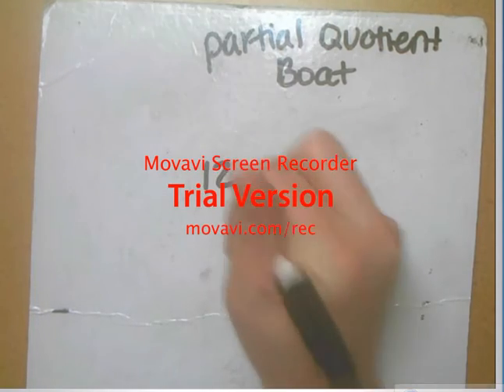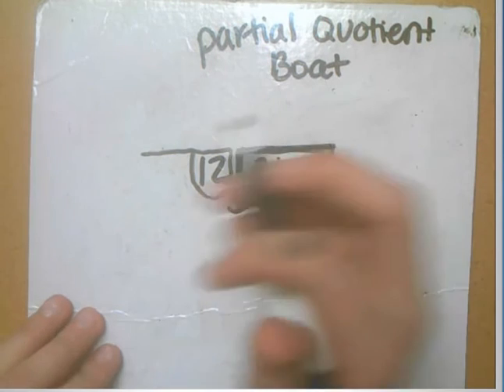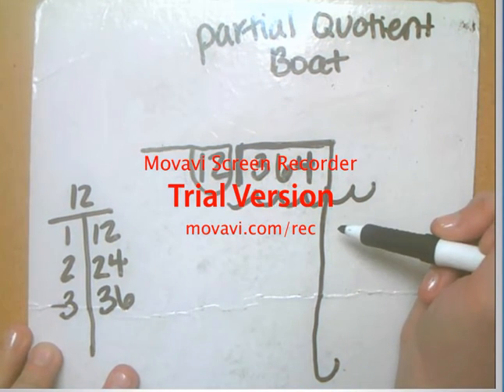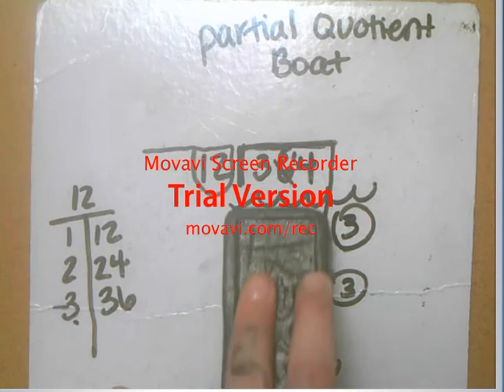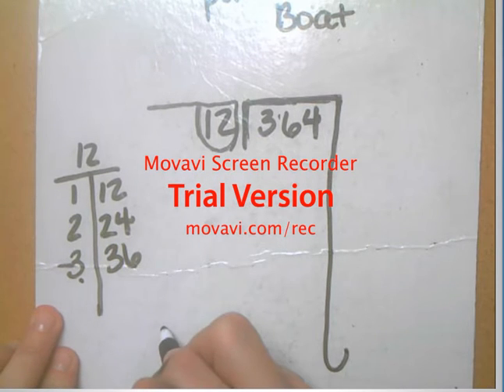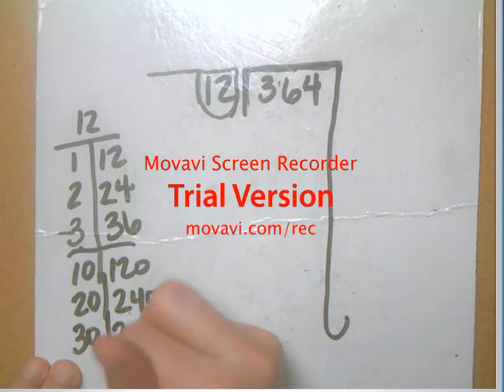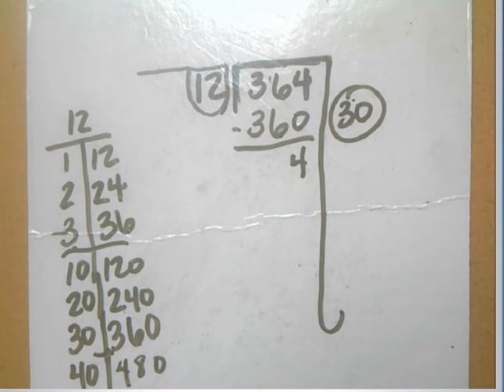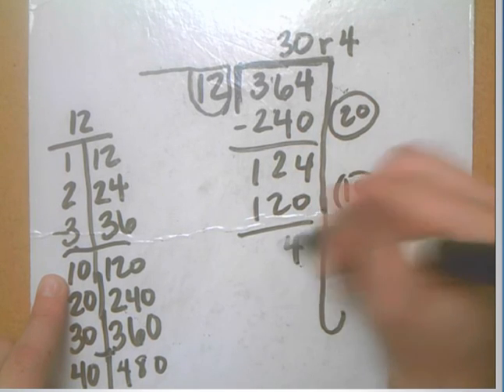Boat division / partial quotient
Description on how to use Boat Division or Partial Quotient for my students' families